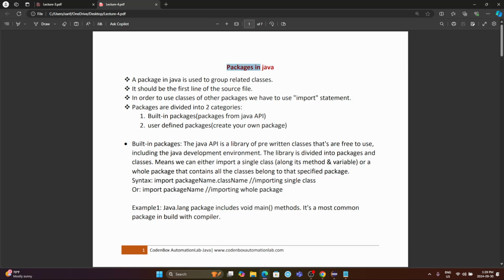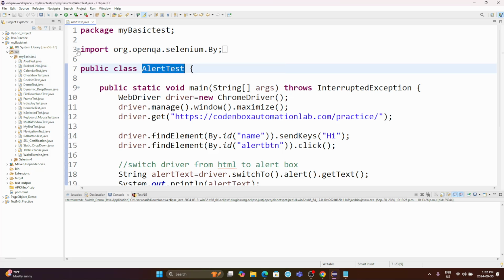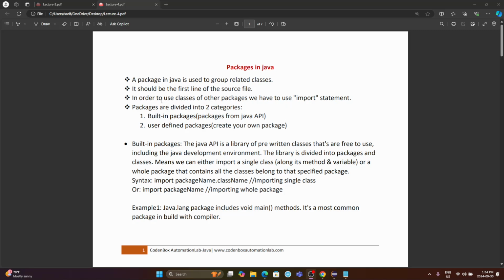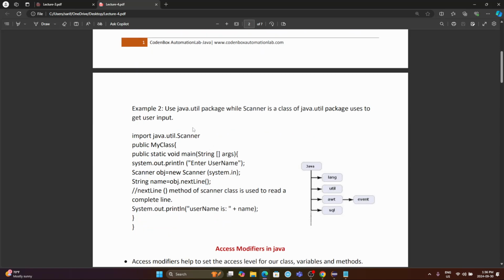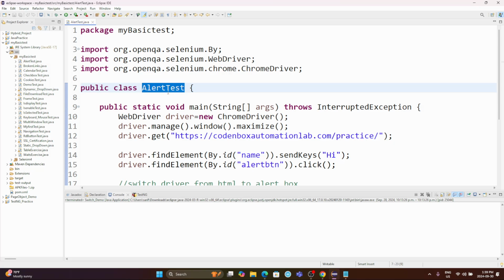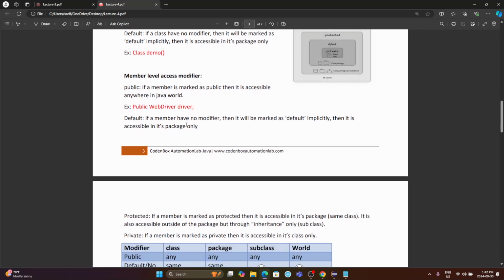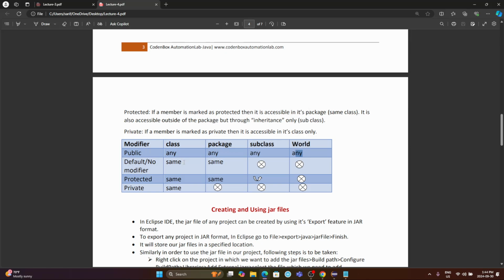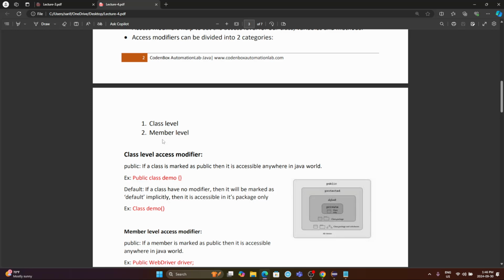Core Java from scratch-Part 7: What is Packages & Access Modifiers in Java?🚀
+What is Packages in Java Project?
+What is Access Modifiers in Java?

📌 Packages help organize and group related classes, interfaces, and sub-packages.
📌 Access Modifiers control the visibility of classes and class members (fields and methods).
📌 Using these together provides better code organization, security, and control over how parts of the program interact.